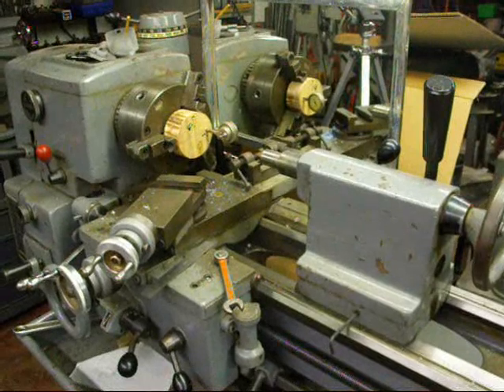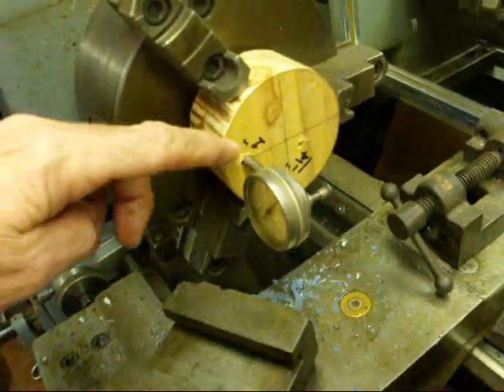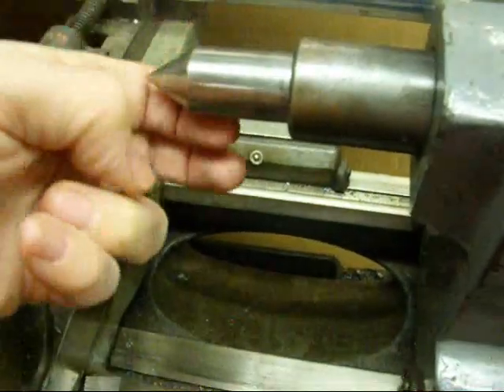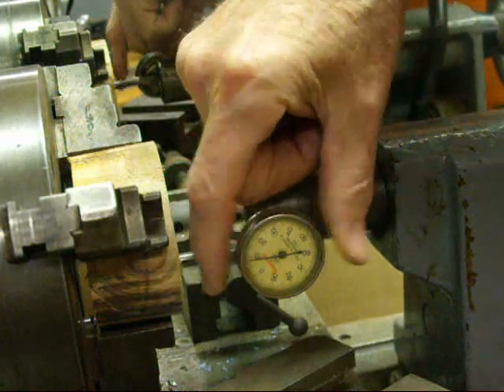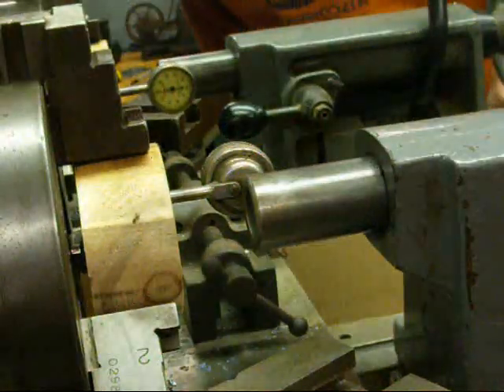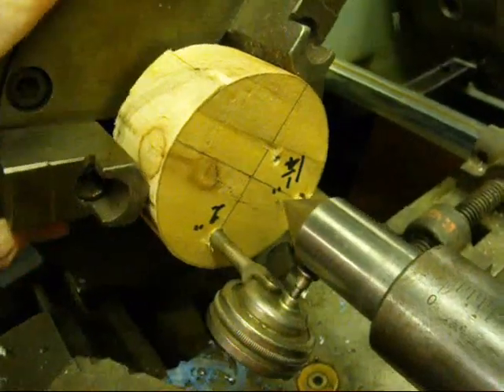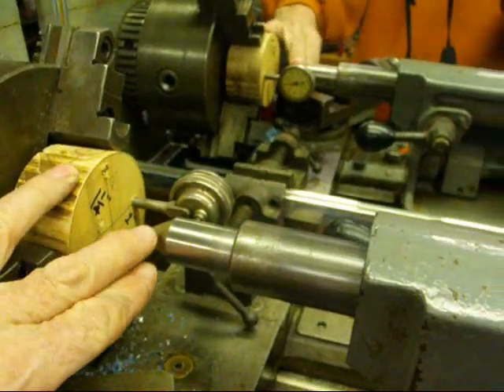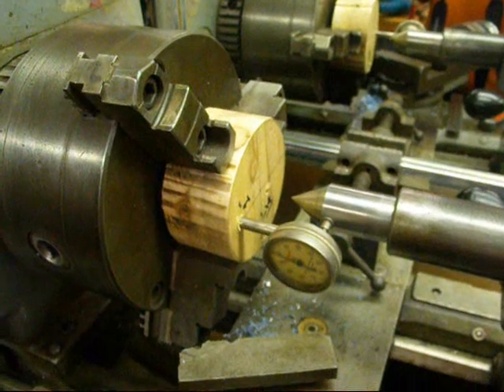TAILSTOCK ALIGNMENT on LOGAN HARDINGE South Bend Lathes Part 2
Two methods of aligning the headstock center with the tailstock center. AKA--how to turn stock between centers WITHOUT a taper.